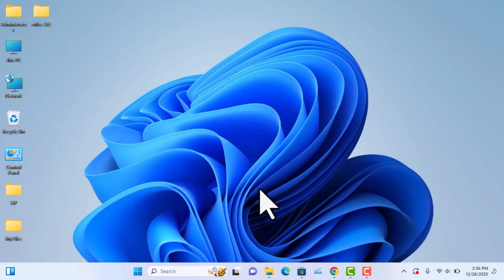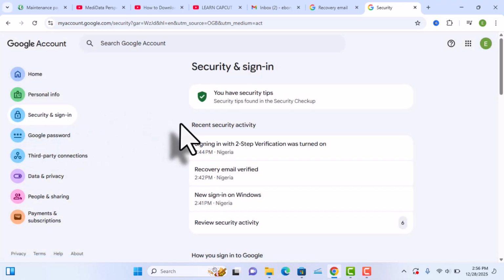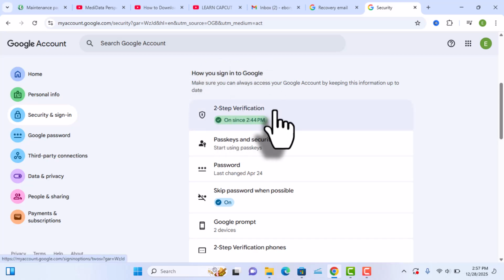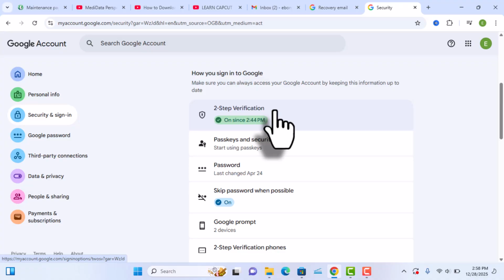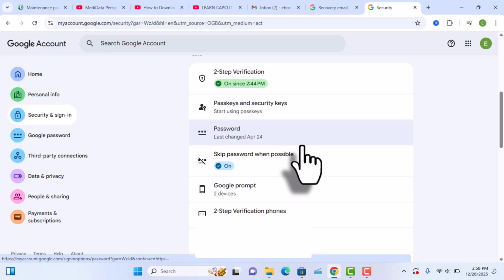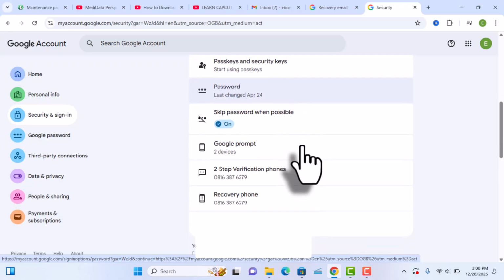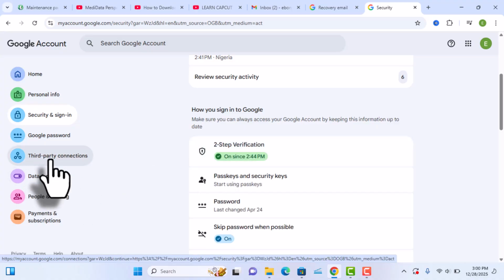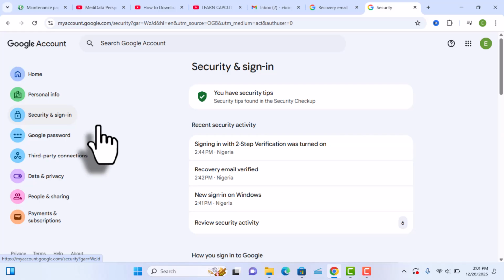Gmail Hacked? What You Need to Do Now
Is your Gmail hacked? In this video, I’ll explain how to confirm if your Gmail hacked and guide you step by step on how to recover a gmail hacked account.